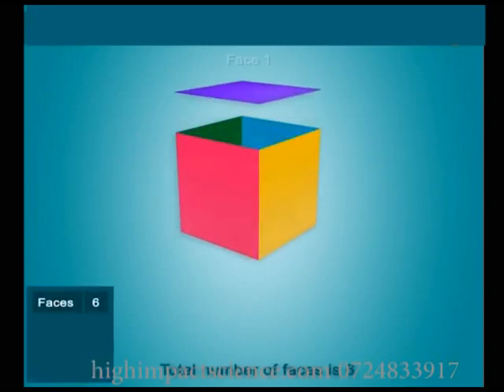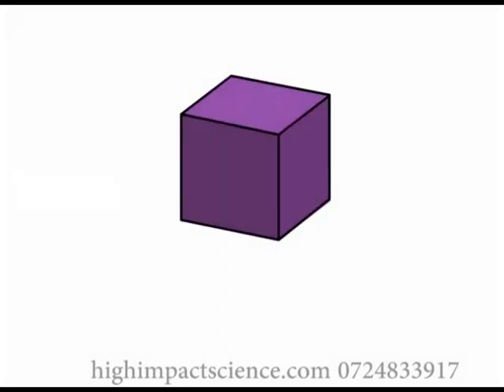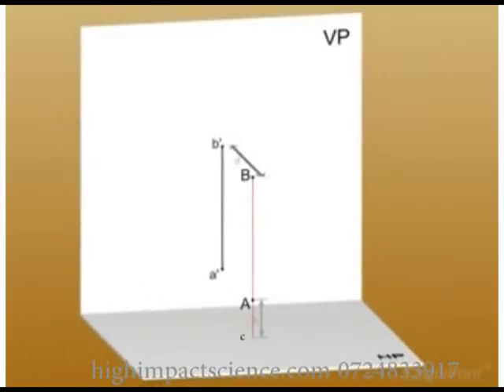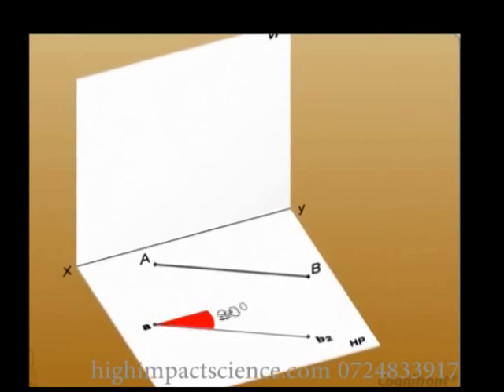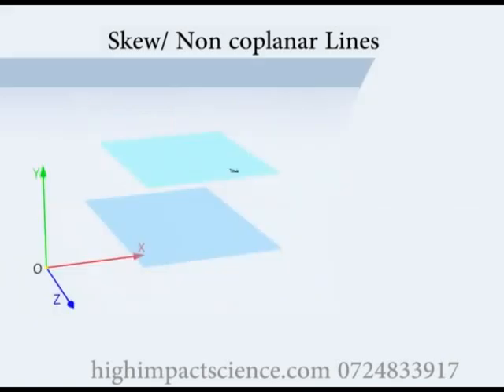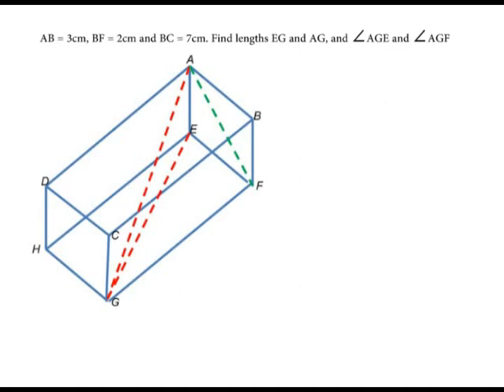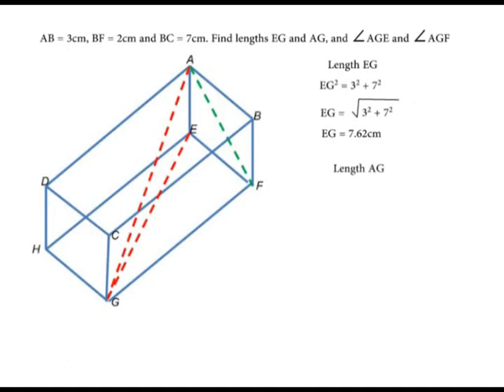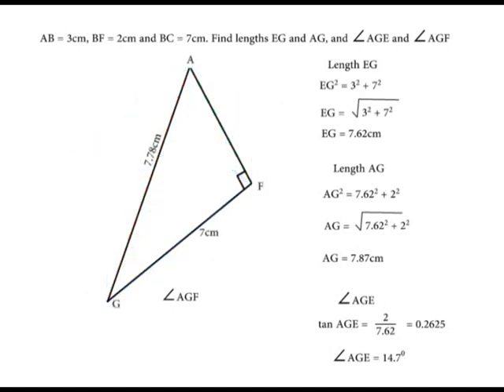3 Dimensional Geometry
3d
mathematics
mathematical
maths
mat
maths form 4
how to pass mathematics
maths made easy
is maths hard
all about mathematics
form 4
form four
kcse
kcse mathematics
kcse mathematics revision
kcse 3d
3d kcse
3d kcse mathematics revision
pass 3d. mathematics
three d
three dimensional
three dimension